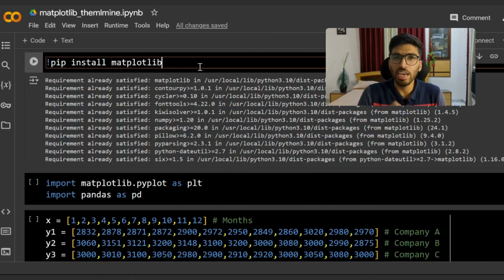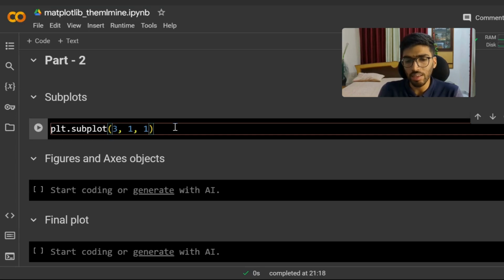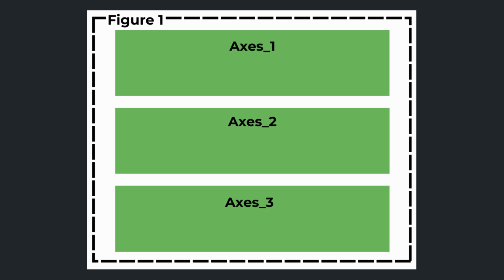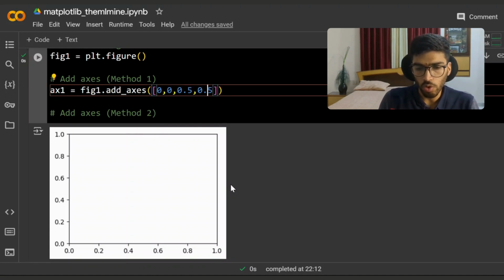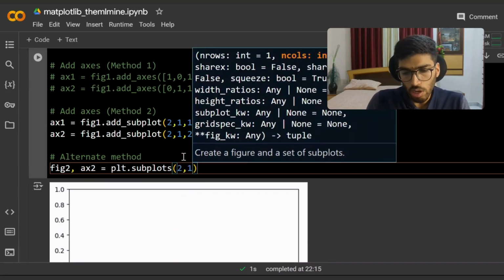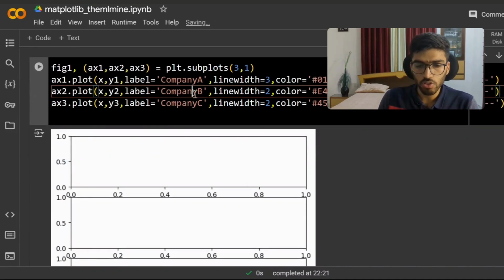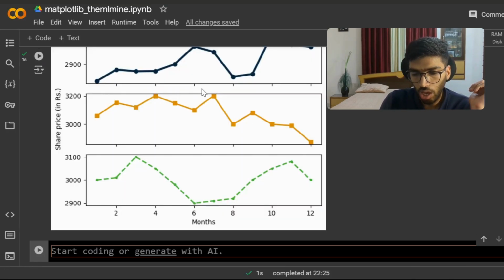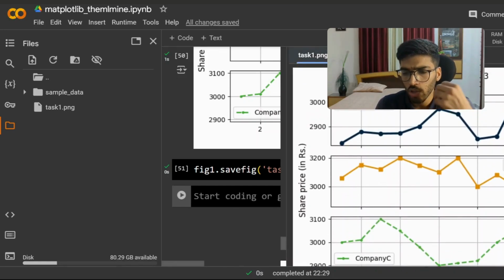Python matplotlib tutorial | Part - 2 | Subplots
This video is Part 2 of the series on Python matplotlib tutorial. In this video, you will gain a deeper understanding of the plots generated in matplotlib. You will learn about figure and axes objects and how we can use them to plot multiple plots using subplots. We will also see how we can explicitly create these objects to handle multiple plots and figures at the same time.

Timestamps
00:00 Recap (Part-1)
01:15 Outline (Part-2)
02:08 Subplots
05:57 Figure and axes objects (explanation)
08:10 Create objects explicitly
15:56 Plotting final plot with formatting
23:05 Save figure
24:14 Outro